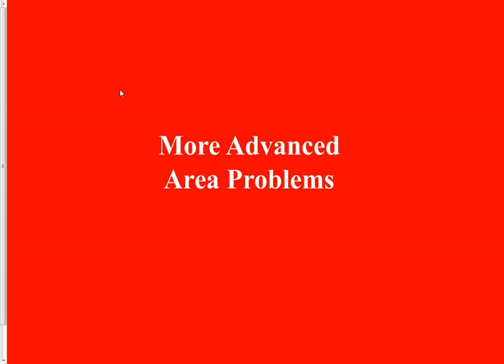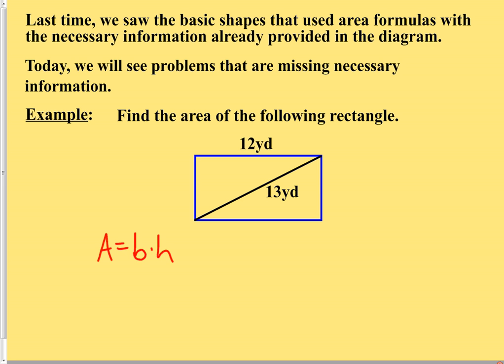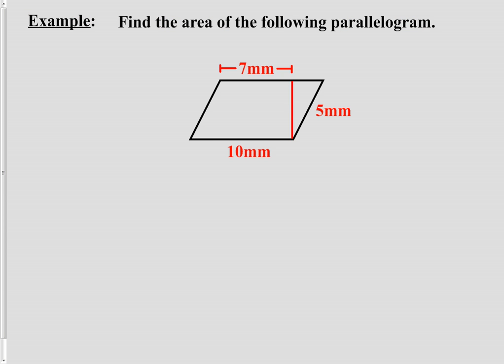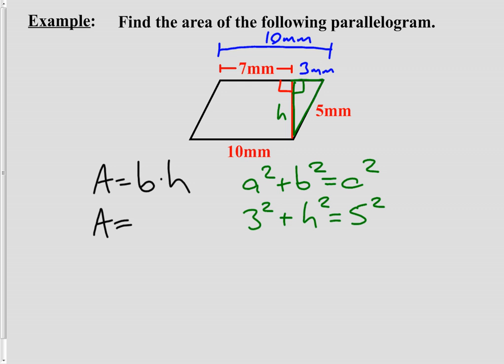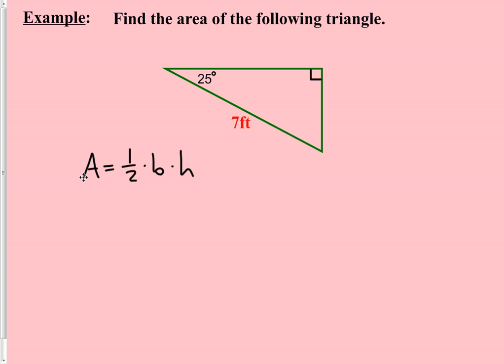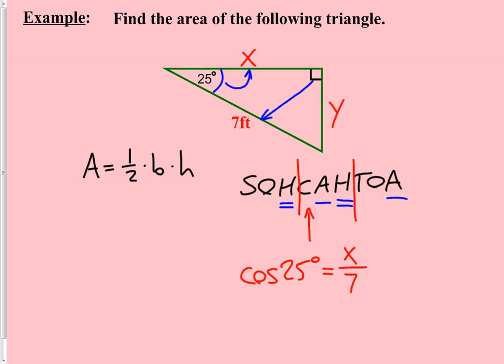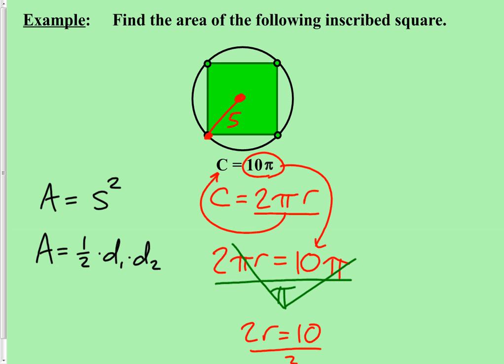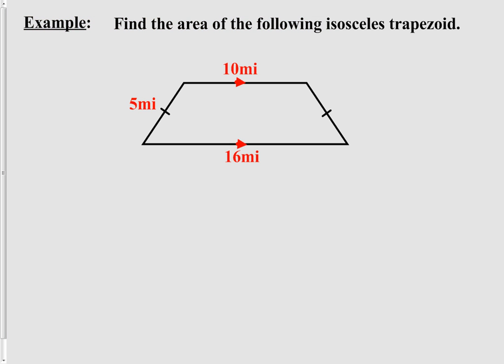G More Advanced Area Problems